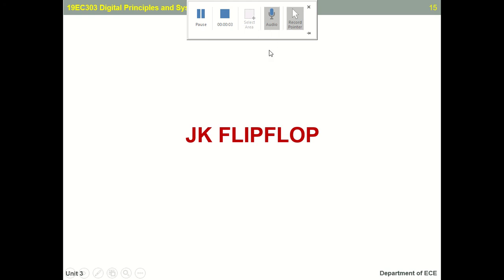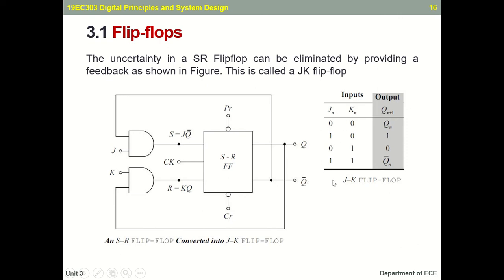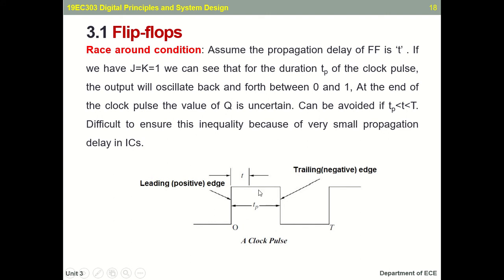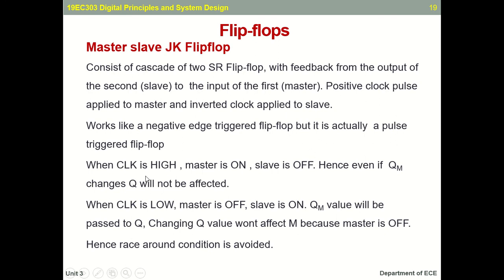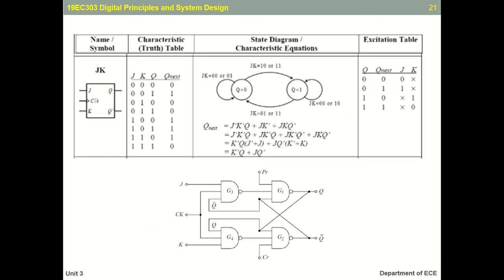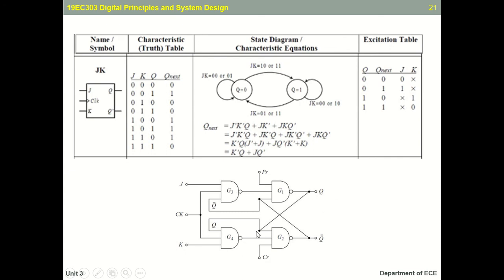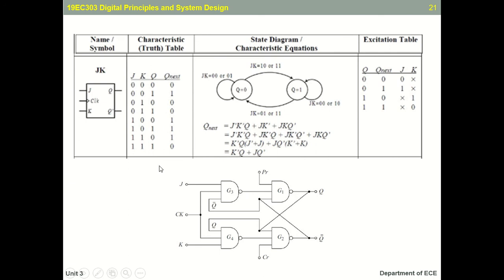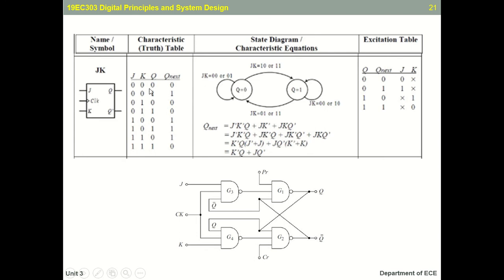JK flipflop | TruthTable | Electronic Circuits | Digital Electronics | Flipflops | Circuit Theory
JK Flipflops Truthtable | Race Round Conditions | Logic Diagram | Block Diagram | Characteristic Equations | Characteristic Table